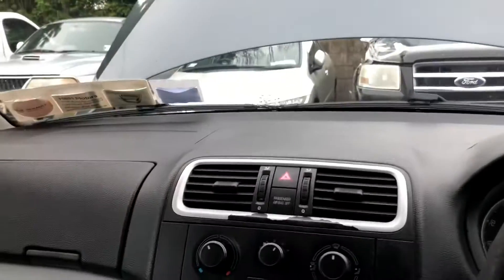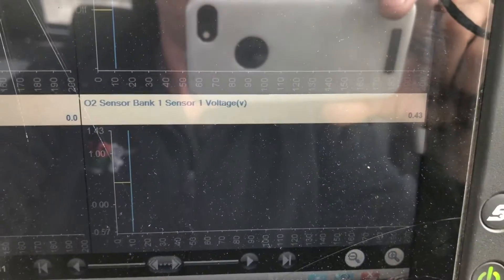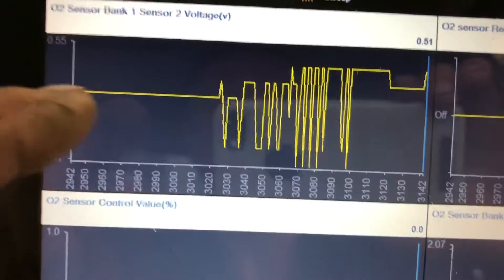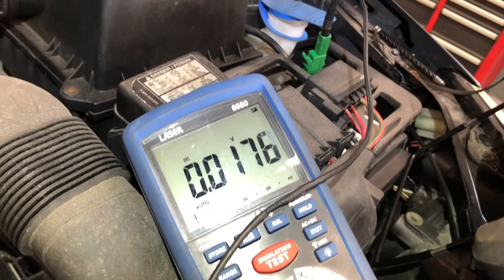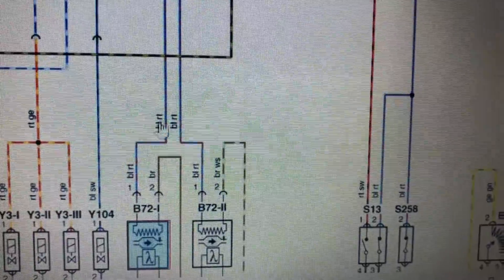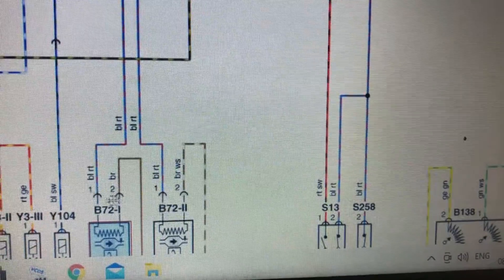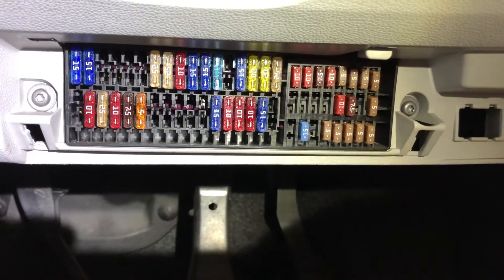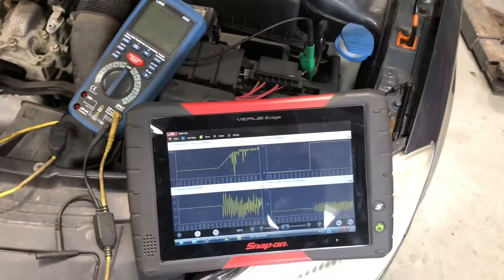P1115 & P1117 lambda sensor heater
Heating element circuit testing